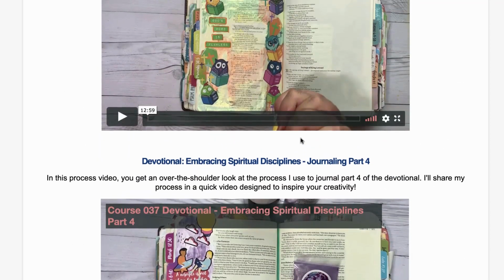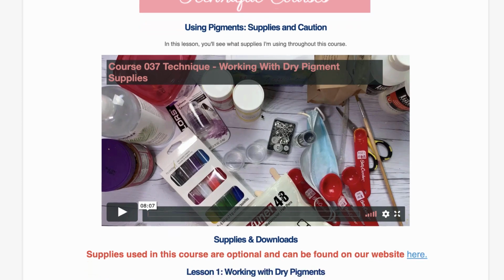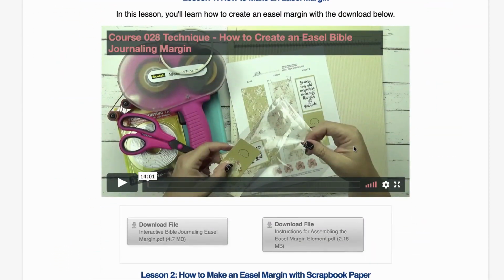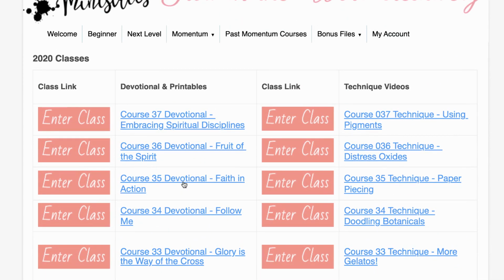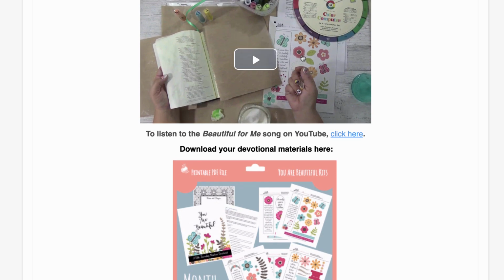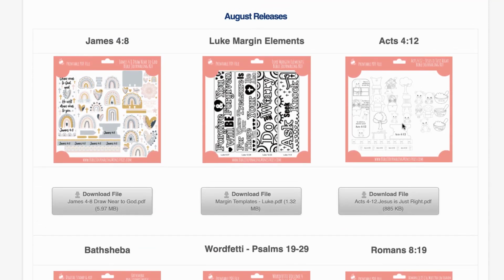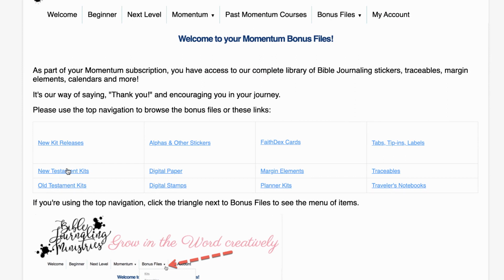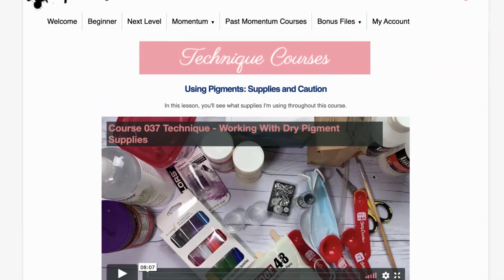How to Get Started with Momentum Bible Journaling Subscription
↓↓↓↓ Scroll down for links & Free 10-Day Course ↓↓↓↓

Some of our members have asked about the best way to get started with Momentum Digital Bible Journaling membership. Here are my thoughts as well as an inside look at the entire Momentum program. I hope it helps!